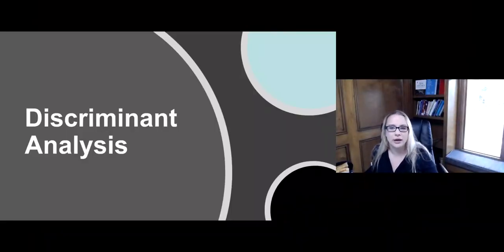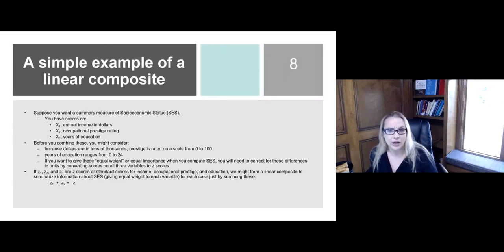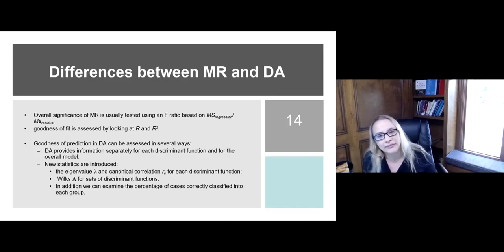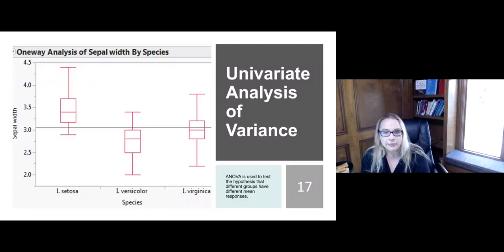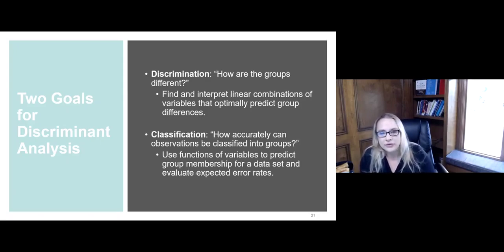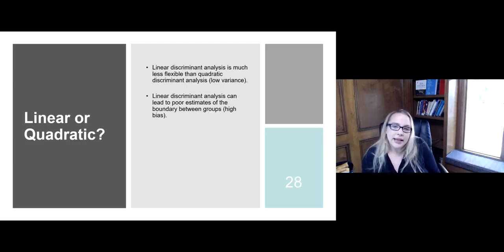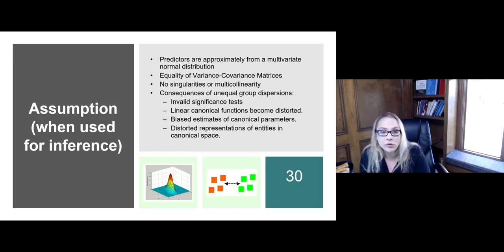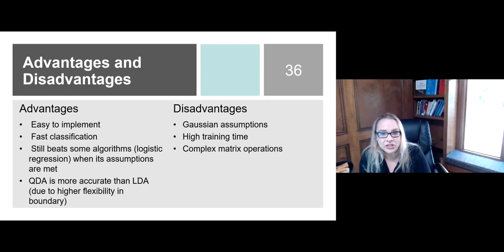7.1 Discriminant Analysis